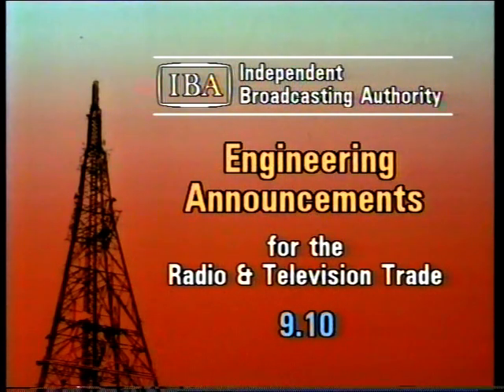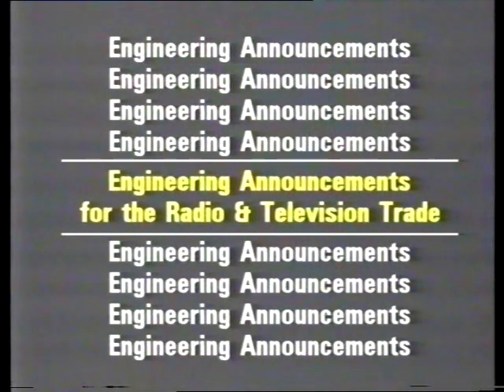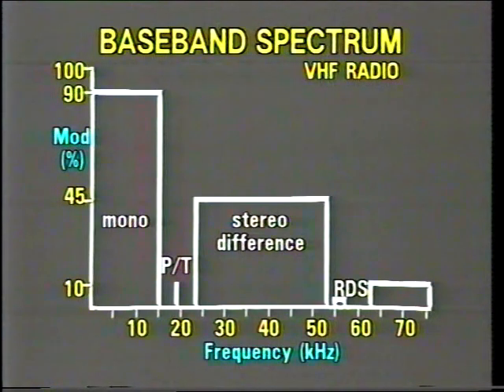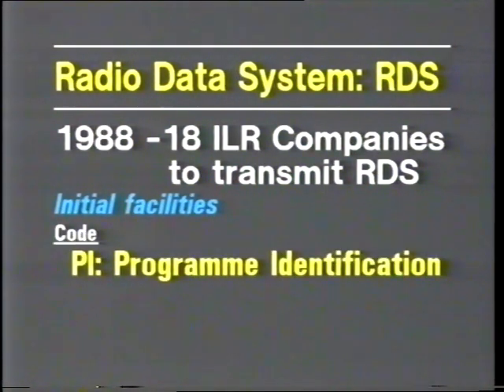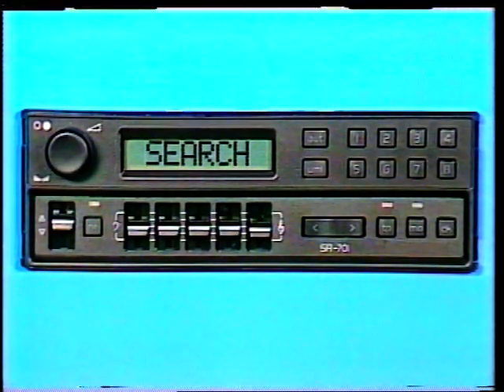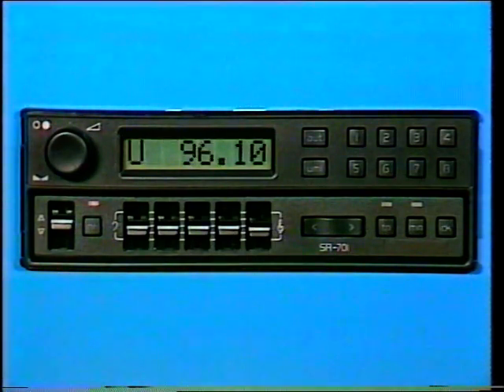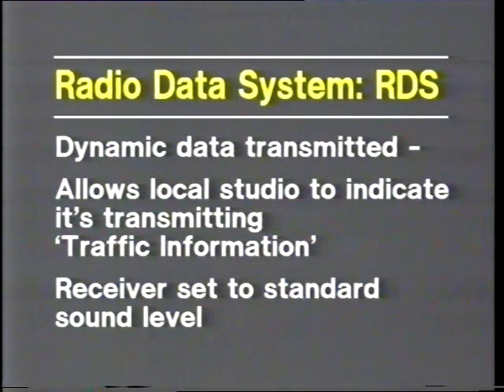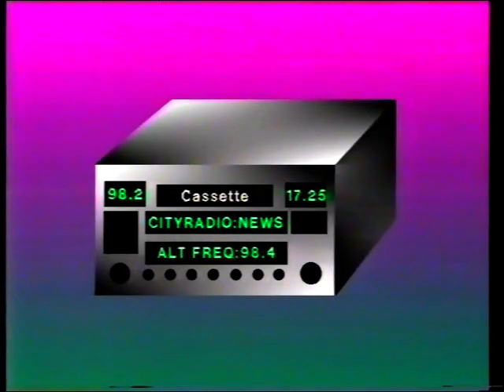IBA Engineering Announcements - Radio Data System (RDS) 1987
Feature about the introduction of the Radio Data System (RDS) to provide display on FM radio names of the stations, song title and artists when tuned to participating RDS broadcast radio stations. It also allows drivers to search for radio stations by their favorite category, such as: Rock. Jazz.

This programme for the "Television and Radio Trade" was broadcast every Tuesday morning on ITV/C4 from the IBA HQ at Crawley Court in Hampshire.

Channel Overview
My library includes videos from the pre digital era of Television. Some feature innovative production techniques used by broadcasters during the analogue period of TV.

Technical
Source Media: Sony Betamax
Video format: PAL  4:3
Audio: FM Mono
Location: Winchester

This channel may make use of copyrighted material the use which has not always been specifically authorized by the copyright owner on the basis of 'fair use guidelines' and is for Historical, Study, Research and Education.